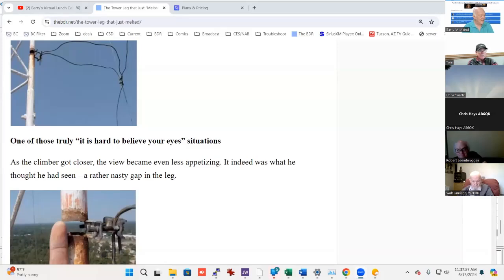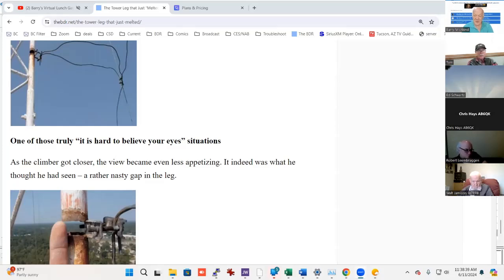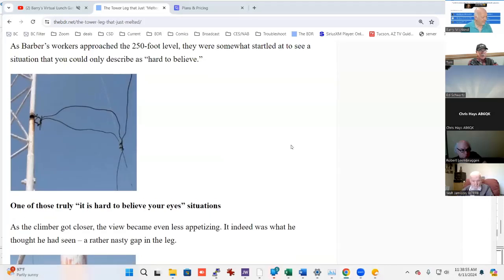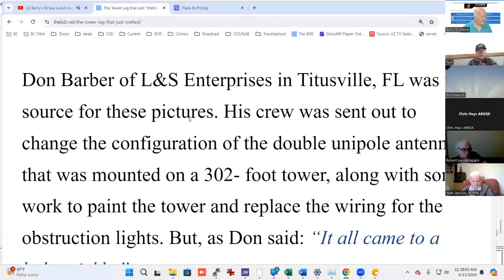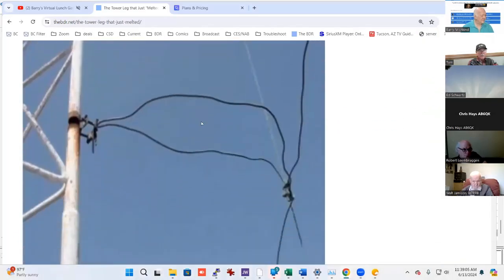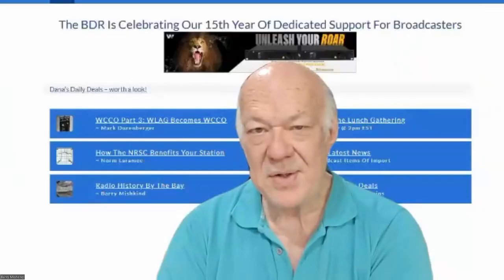TowerMaintenance on the BDR Lunch Gathering 6/13/24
Tom Silliman discusses the Why, What and When Tower maintenace and repair is necessary.